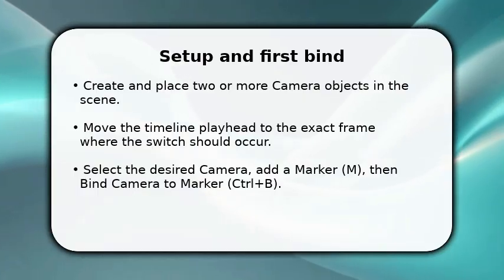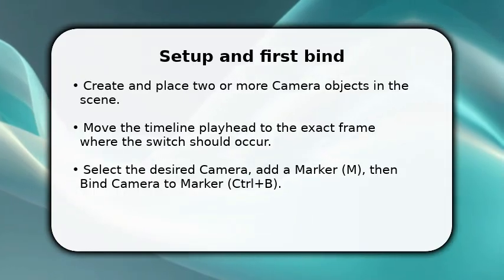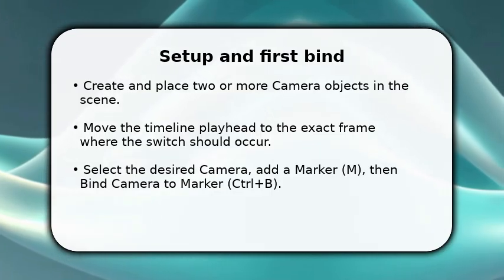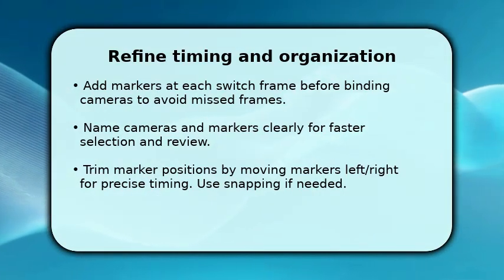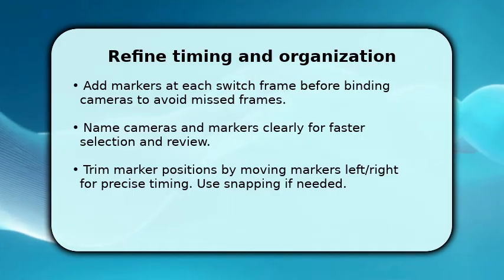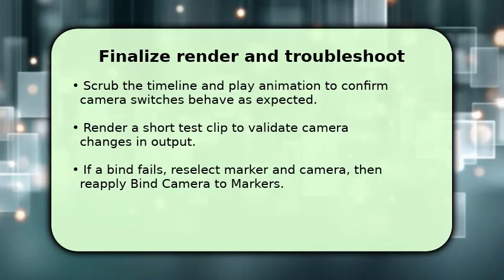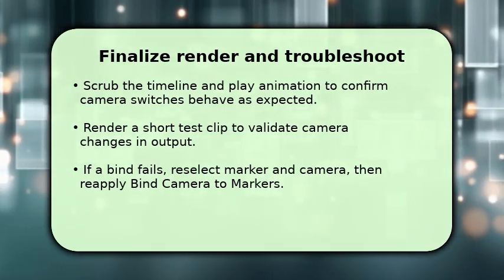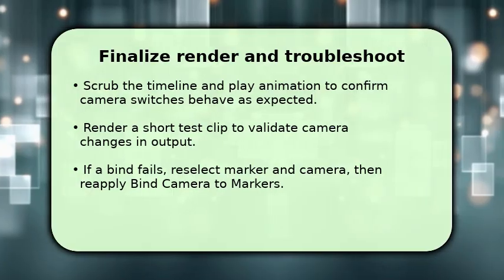How to Switch Cameras Blender (only Way)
How to Switch Cameras Blender (only Way) | 🔒 Surfshark VPN Deal — Stay private and secure. $1.99/mo + 3 Months Free ▸

Learn the essential steps to switch cameras within Blender for professional video production. This tutorial covers camera management techniques, including setting up multiple viewports and switching between them seamlessly during your projects.